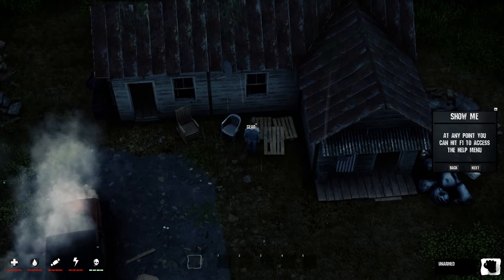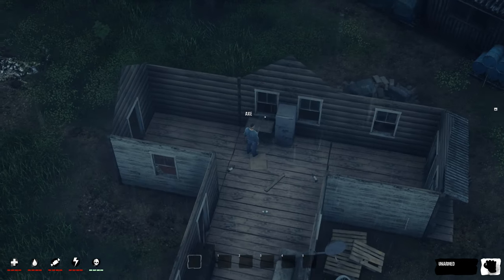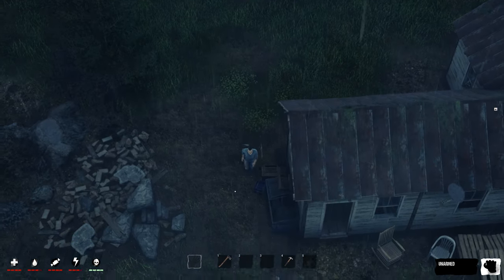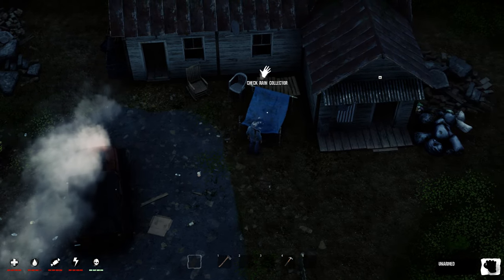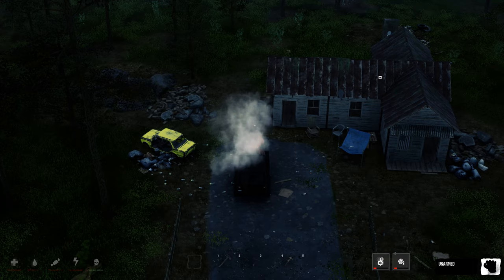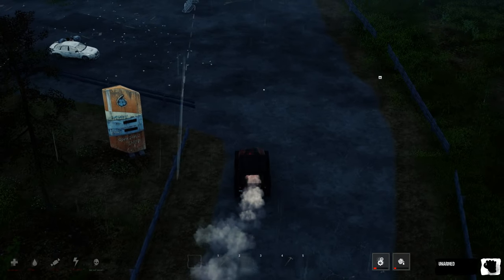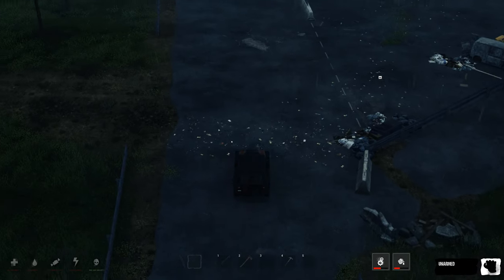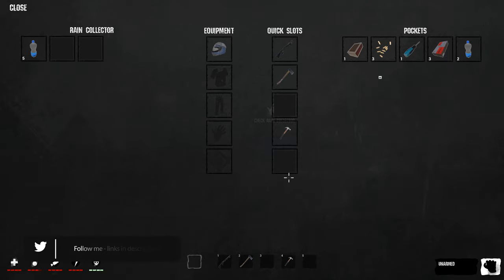New FREE Survival Demo! ~ HumanitZ on Steam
Today we take a look at the FREE demo for new survival game HumanitZ by Yodubzz Studios.

All Footage is from HumanitZ Demo